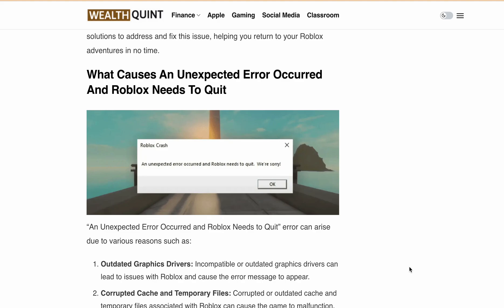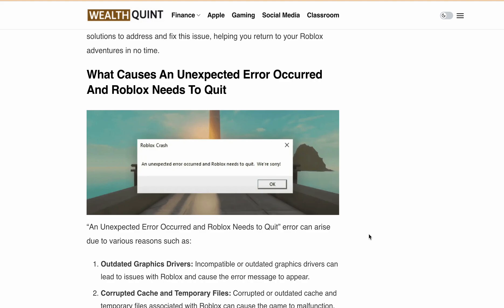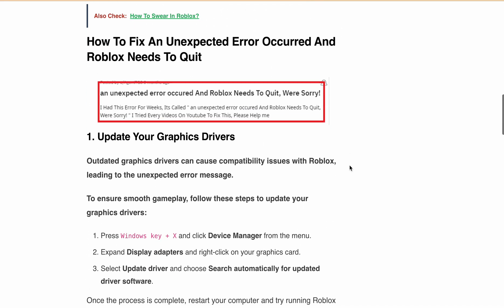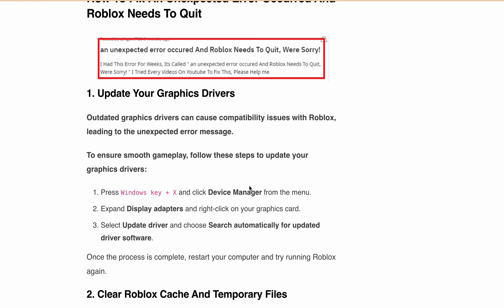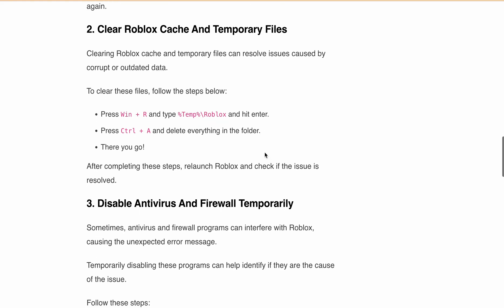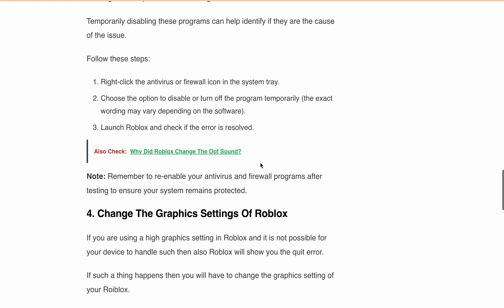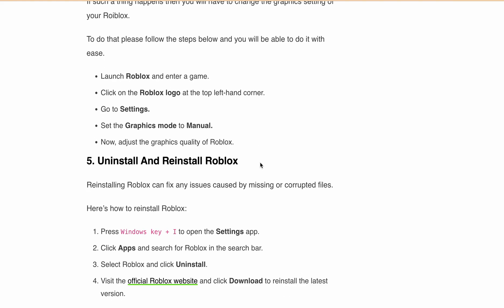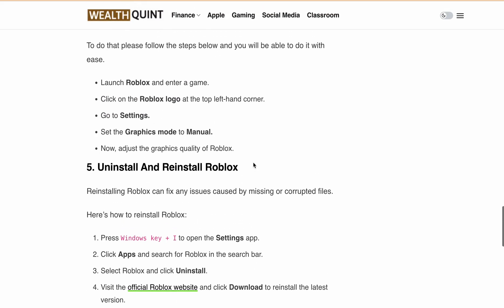How to Fix Roblox Crash An Unexpected Error Occurred and Roblox Needs to Quit We Are Sorry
Hey there, Roblox fans! Are you experiencing crashes or the dreaded "An Unexpected Error Occurred, and Roblox Needs to Quit" error message? However, it is not uncommon for users to encounter the error message, “Roblox Crash – An Unexpected Error Occurred, and Roblox Needs to Quit, We are sorry!" Well, you're in the right place! In today's video, we'll be diving into the possible causes of this issue and sharing solutions to get you back into your favorite games in no time.